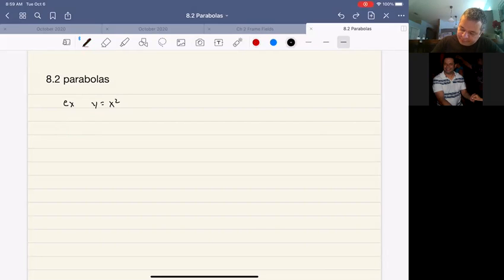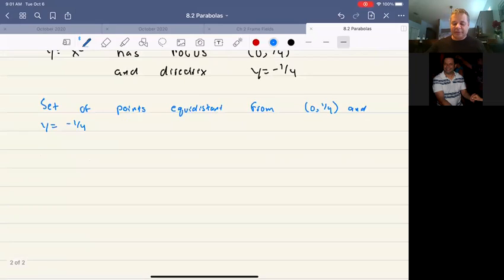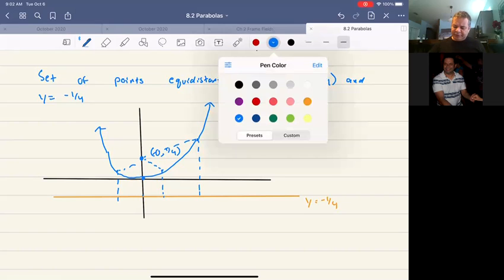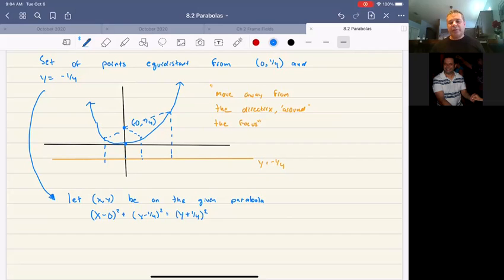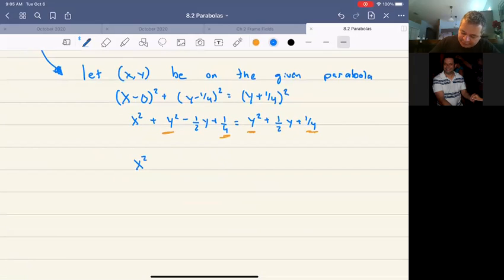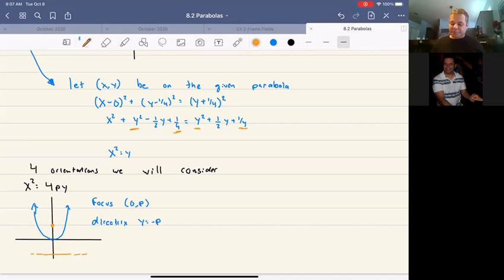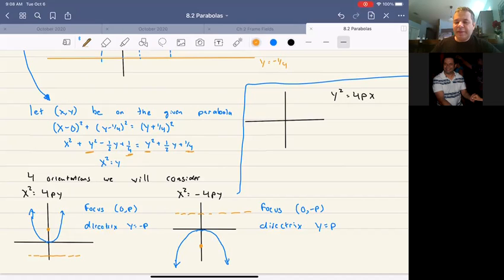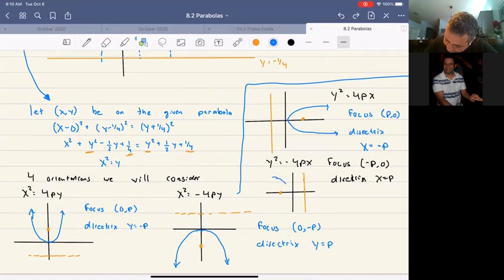Parabolas 8 2 P1